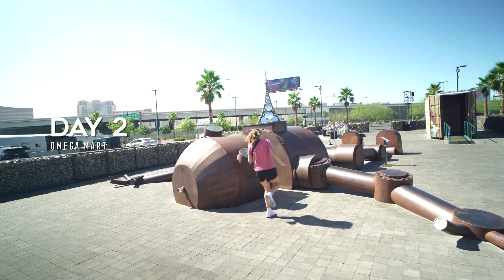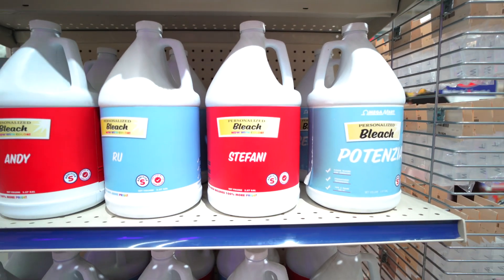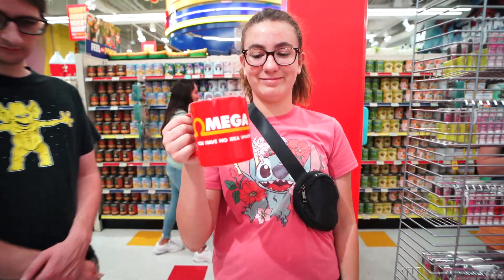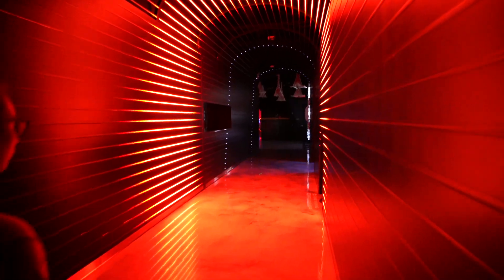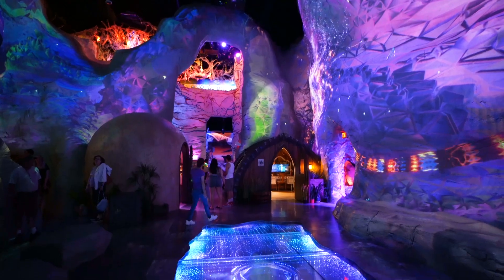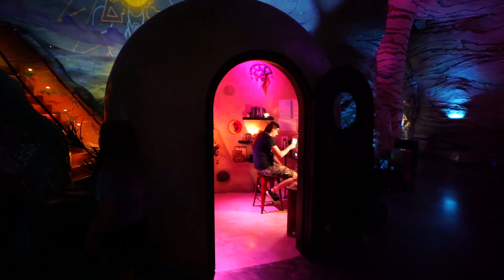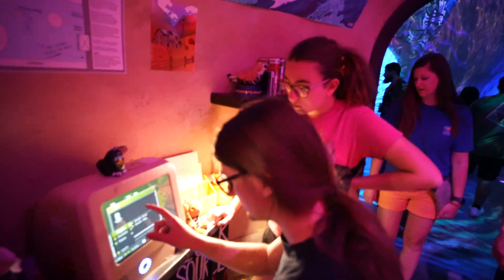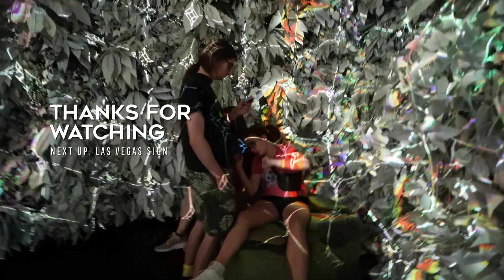LAS/LA Trip: Day 2 Meow Wolf's Omega Mart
LAS/LA Trip Day 2. We visit Meow Wolf's Omega Mart.